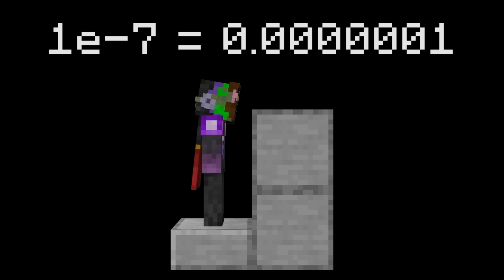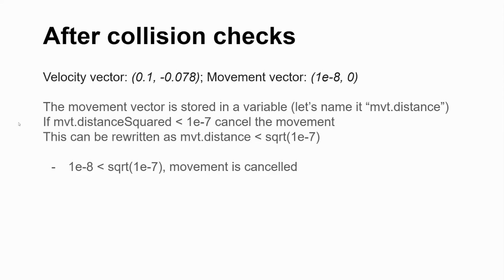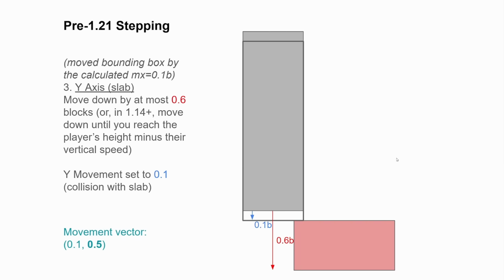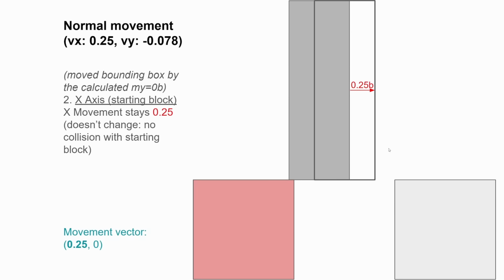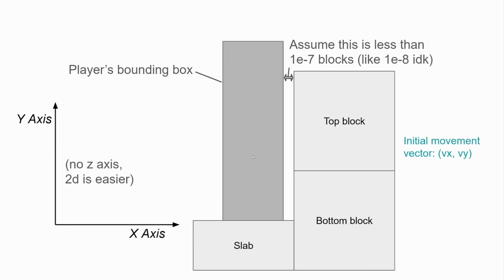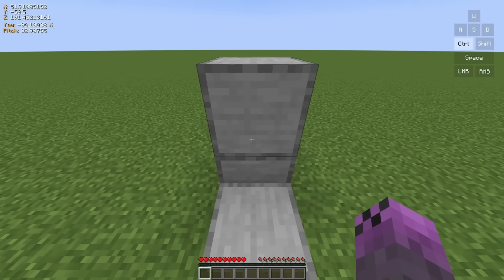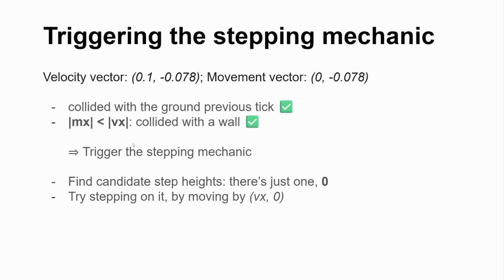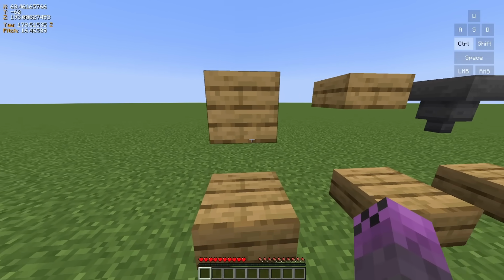1e-7 Stepping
0:00
3:06
5:51
8:02
10:04
11:33
13:26